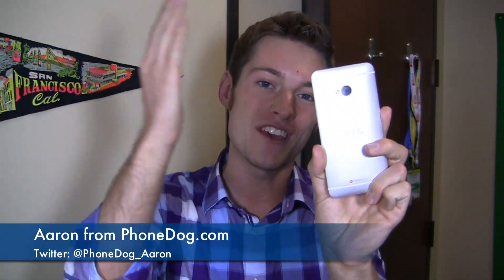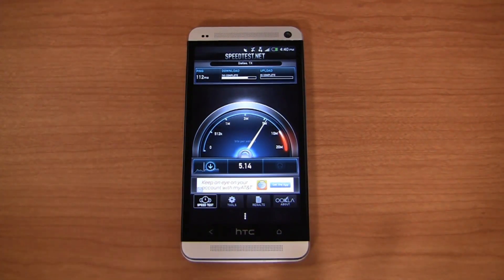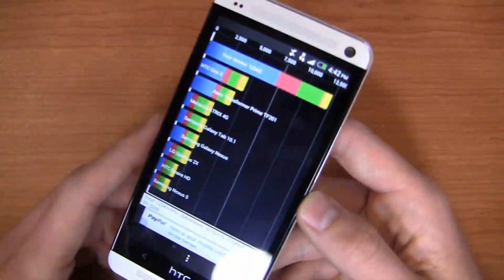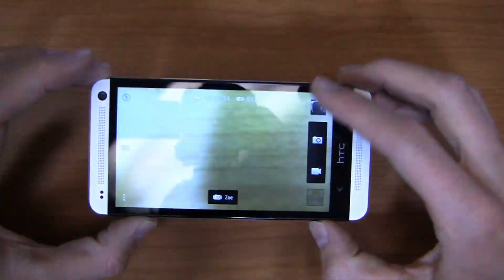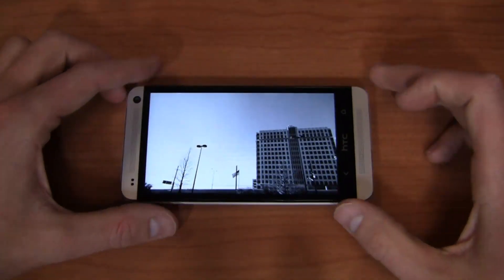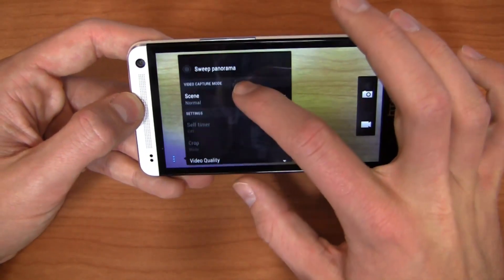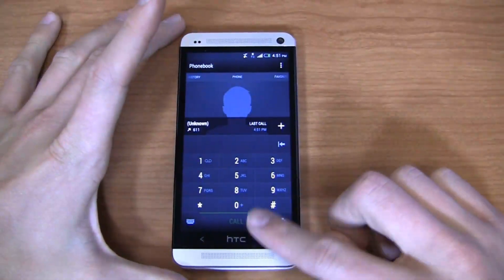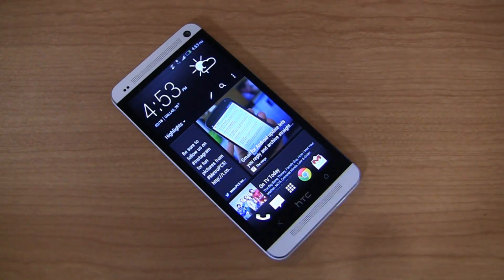HTC One Review Part 2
If you're in the market for an iPhone-esque Android phone, the HTC One is sure to pique your interests.  Coming soon to AT&T, Sprint, and T-Mobile, the HTC One is an incredibly designed smartphone, complete with a lot of metal and glass.

Under the hood, the HTC One is powered by a 1.7 GHz quad-core Snapdragon 600 processor and sports a 4.7-inch 1080p HD display, 4-ultrapixel camera with HTC Zoe capabilities, 2,300 mAh non-removable battery, 32/64 GB of internal storage, and Android 4.1 Jelly Bean with HTC Sense 5.  If you thought ImageSense was good in the HTC One X/S/V days, the camera on the HTC One will be a nice upgrade.  HTC Zoe is a fun new camera feature that allows the user to record three second video snippets for inclusion in a Zoe Share video, and BlinkFeed is a great feature for many demographics.

So far, the tech nerd crowd are jazzed up about the smartphone, but the real test in sales will come from mainstream consumers.  Will it pick up traction on the three carriers, and can HTC market it effectively?  Part 2 of 2.